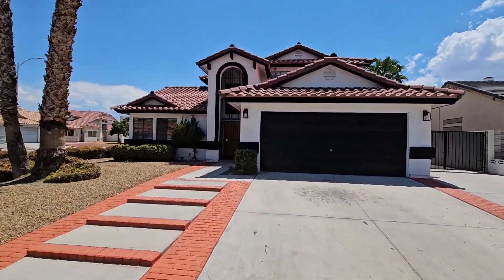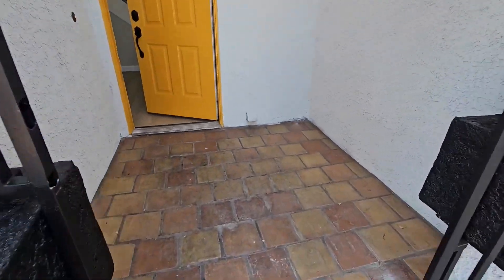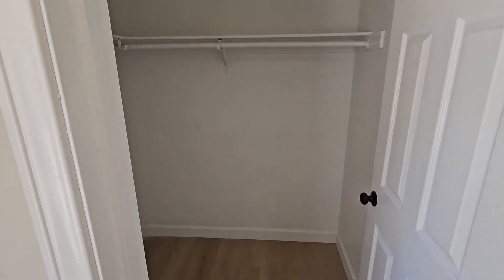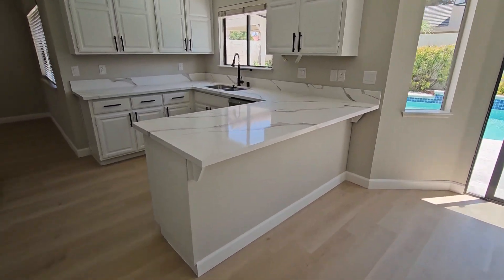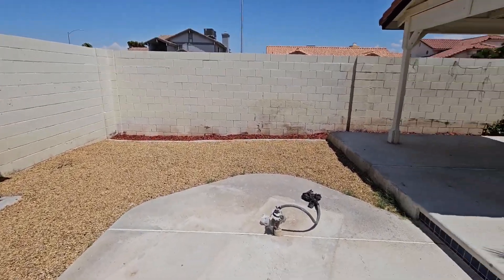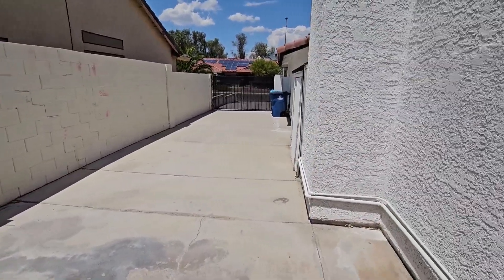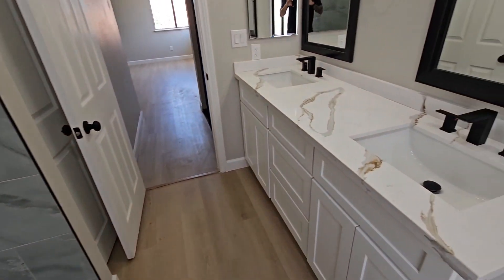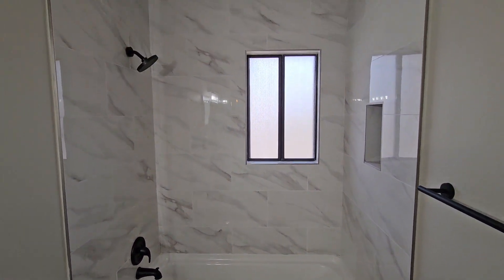4 beds 3 baths, Pool, RV Parking, No HOA, Fully Upgraded Home at $549,900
Move-in ready! This fully Renovated home is shown in this gorgeous corner lot property in Las Vegas. Displaying a 2-car garage and RV gate & parking. Explore inside to find a perfectly flowing living & dining room showcasing wood flooring, neutral palette, and striking vaulted ceilings. Discover a harmonious great room offering a cozy fireplace ideal for spending chilly evenings at home! The spotless kitchen boasts plenty of white cabinets, sleek quartz counters, stainless steel appliances, recessed lighting, and a peninsula equipped with a breakfast bar for casual dining. The large primary bedroom features a walk-in closet and a private bathroom complete with quartz dual sinks and a step-in shower. PLUS! One of the secondary bedrooms has a walk-in closet. Fall in love with the fabulous backyard, which includes an open patio, sparkling swimming pool, and a lovely Ramada perfect for relaxing with your loved ones! What are you waiting for? This value will not disappoint!

Joseph Walters
The Walters Team
Simply Vegas RE
NVRE # S.172319